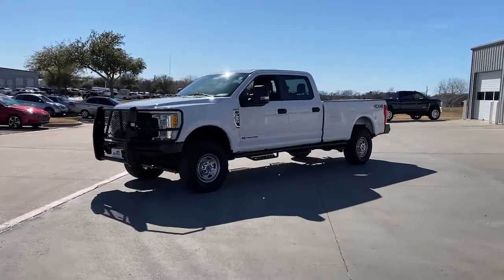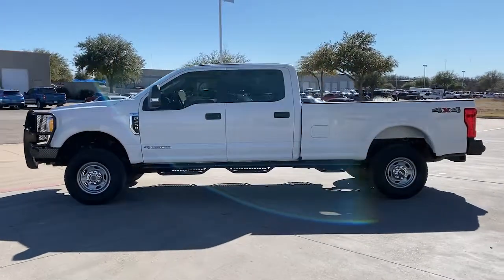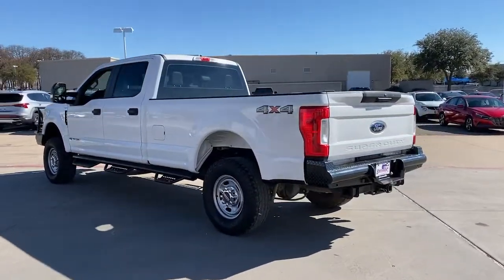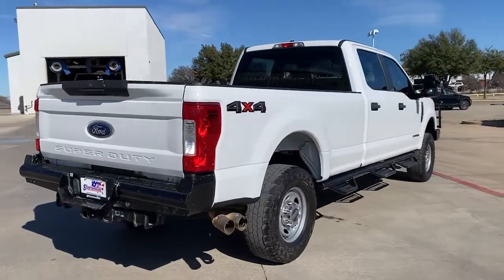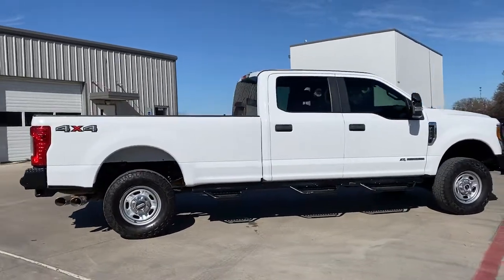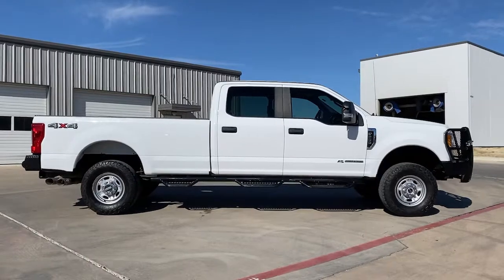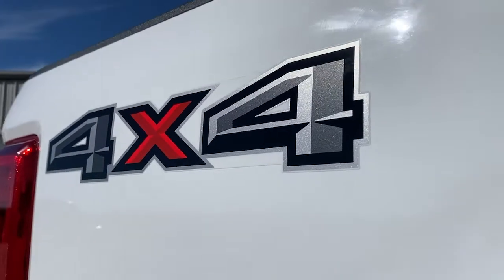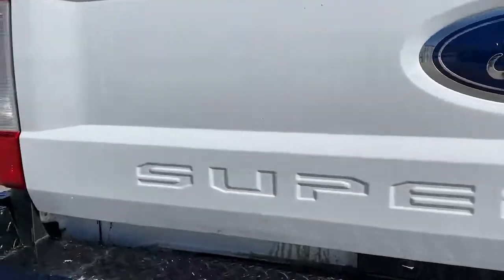2017 Ford F-250SD Granbury, Fort Worth, TX HEF46566F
EXT_COLOR] Used 2017 Ford F-250SD available in Granbury, Texas at Mike Brown Ford. Servicing the Fort Worth, TX area.

Shottenkirk Ford
4950 East Highway 377

TOW PACKAGE, 4.2 Center-Stack Screen, Bright Chrome Hub Covers & Center Ornaments, Chrome Front Bumper, Chrome Rear Step Bumper, Electronic-Locking w/3.55 Axle Ratio, Radio: AM/FM Stereo/Single-CD/MP3 Player, Steering Wheel-Mounted Cruise Control, XL Value Package. Oxford White 2017 Ford F-250SD XL 4WD TorqShift 6-Speed Automatic Power Stroke 6.7L V8 DI 32V OHV TurbodieselbrbrbrAwards:br  * 2017 KBB.com 10 Most Awarded Brands   * 2017 KBB.com Brand Image Awards
GVWR: 10,000 lb Payload Package,Order Code 600A,Power Equipment Group,XL Value Package,AM/FM radio,AM/FM Stereo,Radio: AM/FM Stereo/Single-CD/MP3 Player,Air Conditioning,Power Locks,Power steering,Traction control,4-Wheel Disc Brakes,ABS brakes,Chrome Front Bumper,Dual front impact airbags,Dual front side impact airbags,Front anti-roll bar,Low tire pressure warning,Overhead airbag,Brake assist,Electronic Stability Control,Delay-off headlights,Fully automatic headlights,Steering Wheel-Mounted Cruise Control,Chrome Rear Step Bumper,Rear step bumper,4.2 Center-Stack Screen,Front reading lights,Outside temperature display,Overhead console,Passenger vanity mirror,Rear reading lights,Telescoping steering wheel,Tilt steering wheel,Trip computer,Upfitter Switches (6),HD Vinyl 40/20/40 Split Bench Seat,Split folding rear seat,Front Center Armrest w/Storage,Trailer Tow Mirrors w/Power Heated Glass,17 Argent Painted Steel Wheels,Bright Chrome Hub Covers & Center Ornaments,Variably intermittent wipers,Electronic-Locking w/3.55 Axle Ratio,TOW PACKAGE